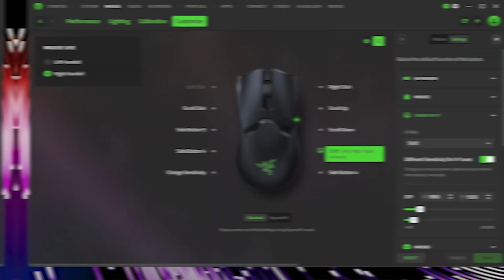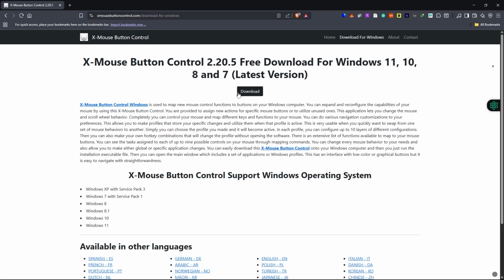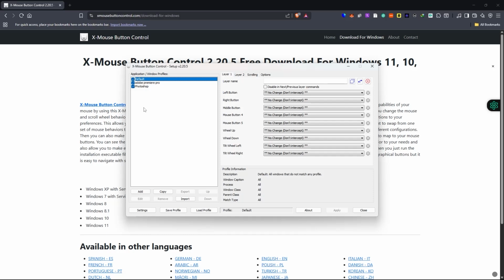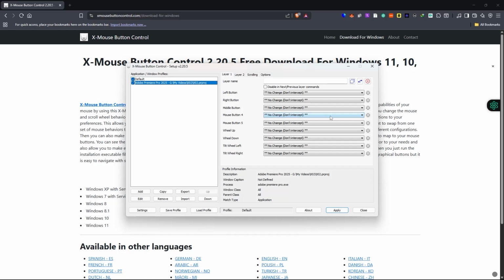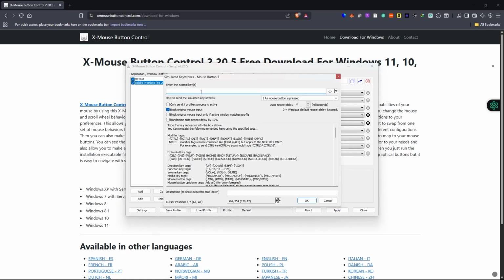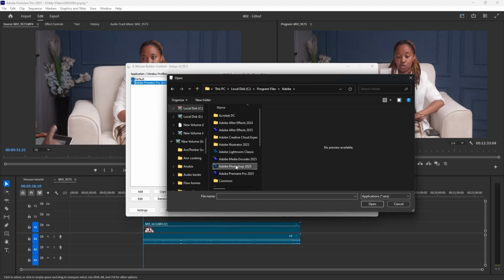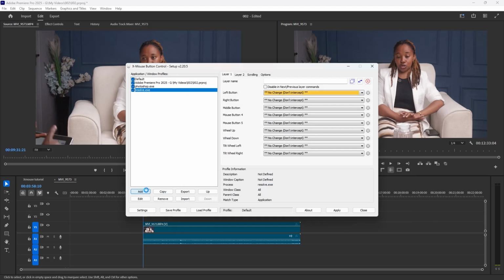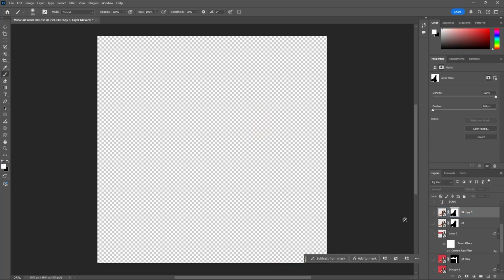full Xmouse tutorial